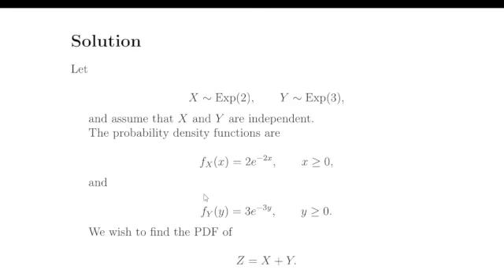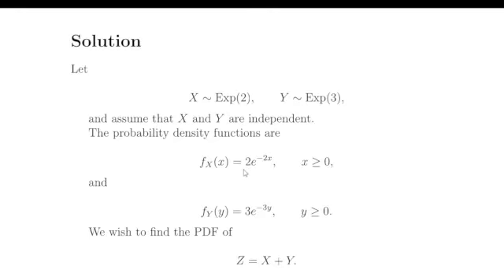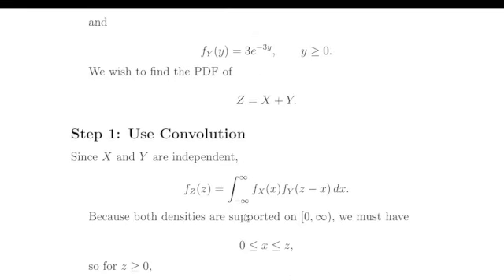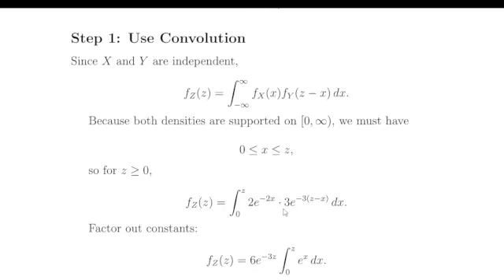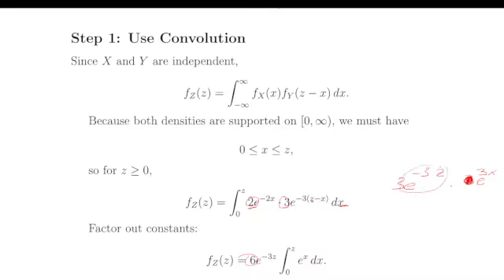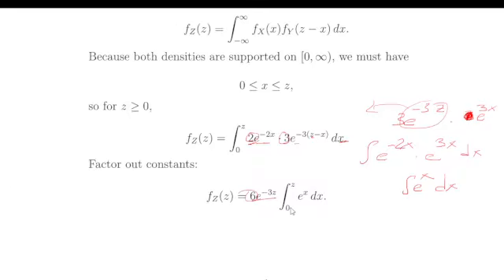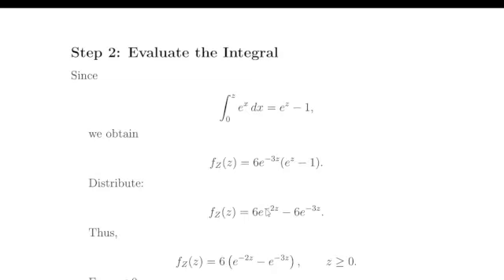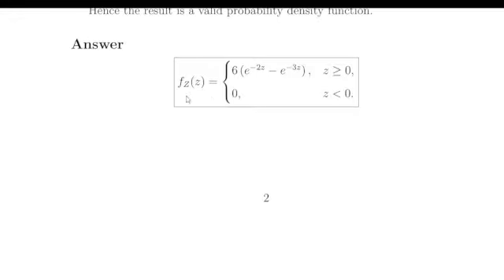Find the PDF of Z = X + Y when X ~ Exp(2) and Y ~ Exp(3)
Struggling with transforming continuous random variables? In this video, we derive the Probability Density Function (PDF) of Z = X + Y, where X and Y are independent exponentially distributed random variables with different rate parameters (lambda_1 = 2 and lambda_2 = 3).

When finding the distribution of the sum of two independent continuous variables, we have to use a mathematical tool called a Convolution Integral. We will walk through the integration step-by-step, including:
1. Setting up the joint PDF of X and Y (since they are independent, we just multiply their individual PDFs).
2. Setting the correct limits of integration for the convolution formula (paying close attention to the indicator functions where x greater than 0 and z-x greater than 0).
3. Evaluating the integral to get our final closed-form piecewise PDF for Z.

This is a fundamental problem in mathematical statistics and probability theory that frequently shows up on university exams!

Did the integration limits make sense, or do you prefer solving this using Moment Generating Functions (MGFs)? 📐📊